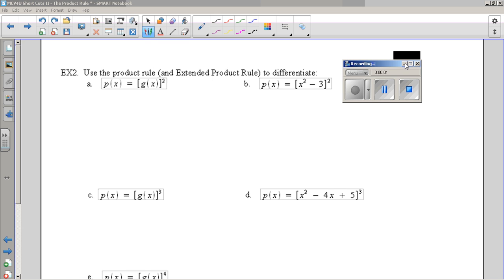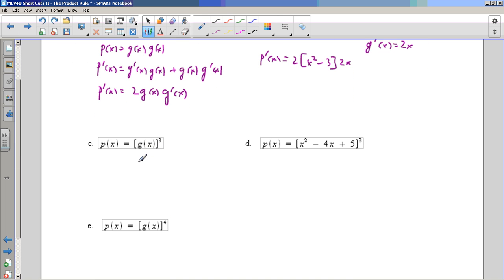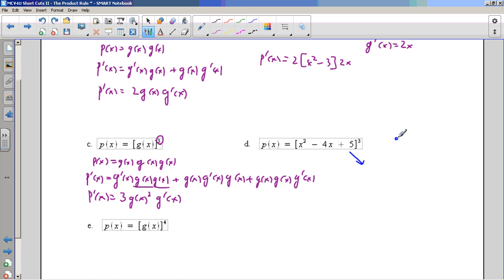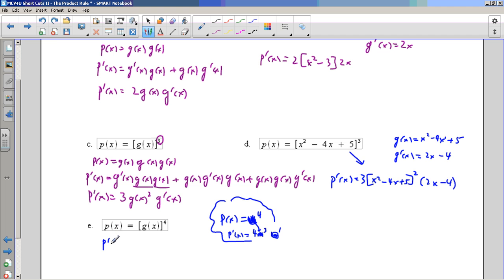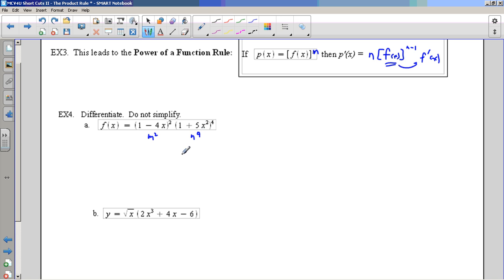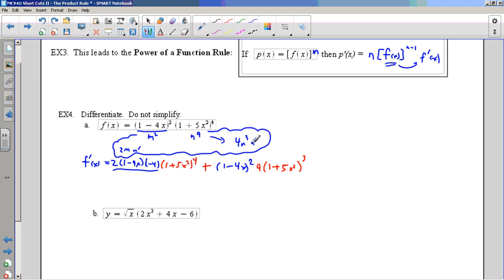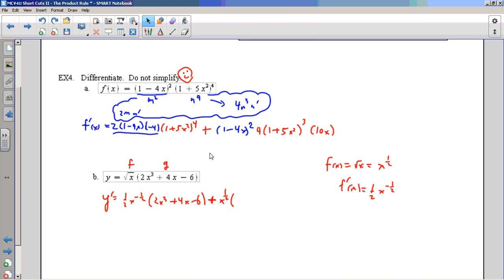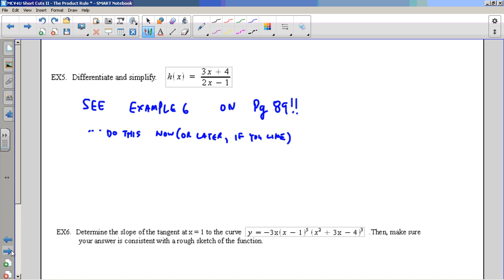MCV4U 2 2 The Product Rule P2